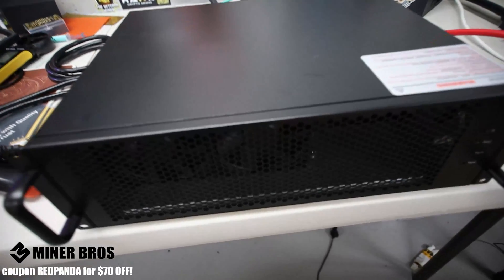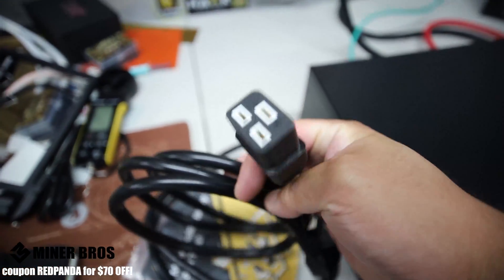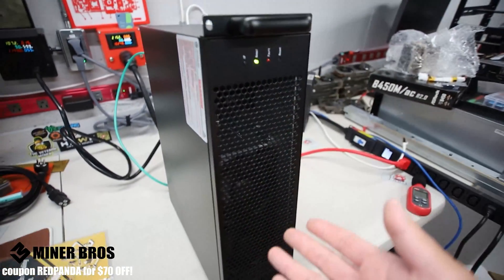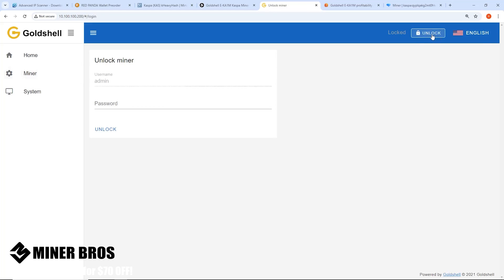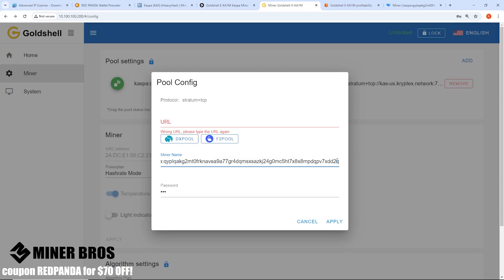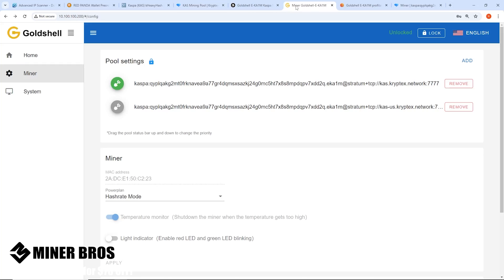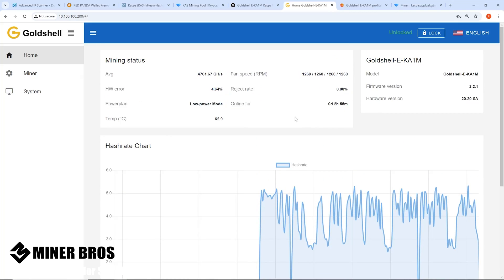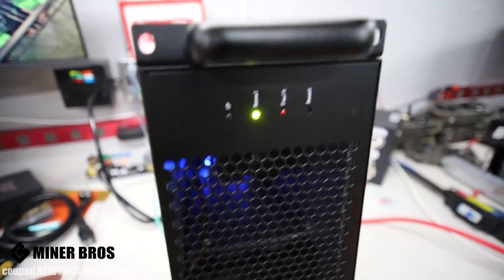Setup Goldshell E-KA1M – So Easy, Even Grandma Could! 👵🔧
Welcome to Cryptominerbro's Official Channel! 🚀
Are you ready to unlock the full potential of crypto mining? In this video, we walk you through How to Setup Goldshell E-KA1M, the powerful Kaspa Miner, step by step. Whether you're a beginner or an experienced miner, you'll learn how to get the most out of your setup for optimal performance!

Chapters You Don’t Want to Miss:
00:05 - Introduction to the Goldshell E-KA1M
00:34 - Where to Buy
00:54 - Preparing ASIC with Power Cable
03:10 - Mining Software and Pool Configuration
07:47 - How to change Powerplan
10:02 - Exclusive Coupon Code

🔔 Stay Updated: Follow us for more tips on CryptoMining, ASICMinerSetup, and the latest Goldshell updates. Keep mining smart and start earning fast!